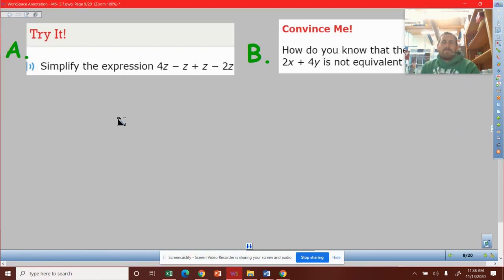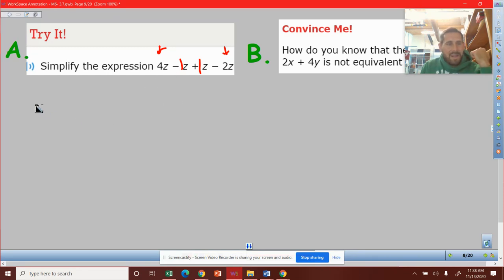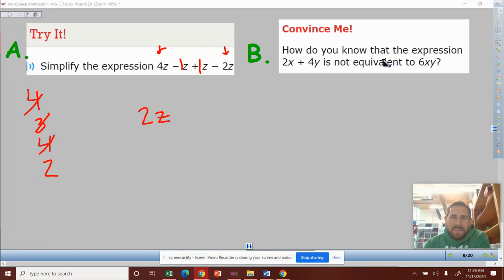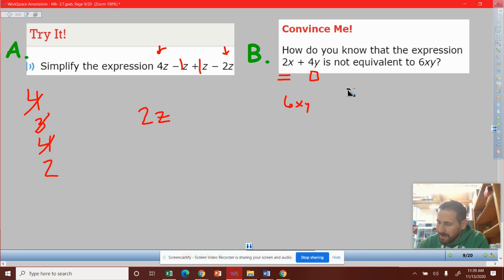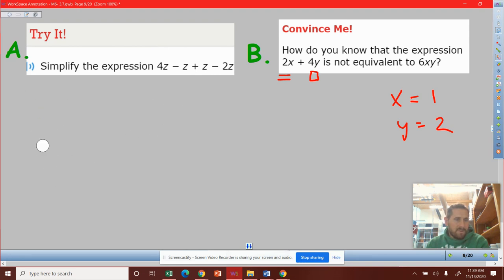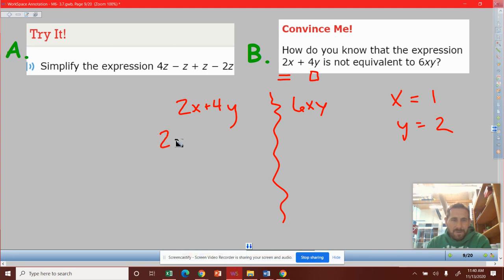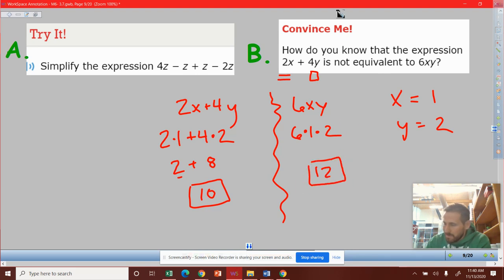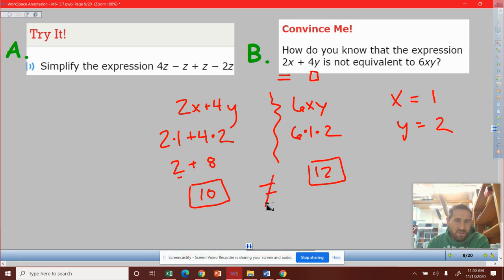M6: 3.7 (Try - it)